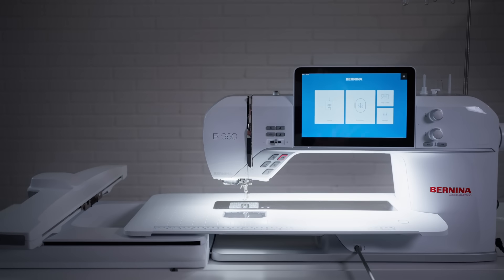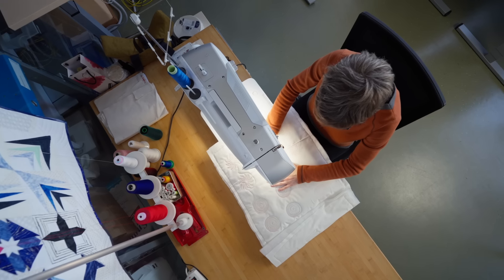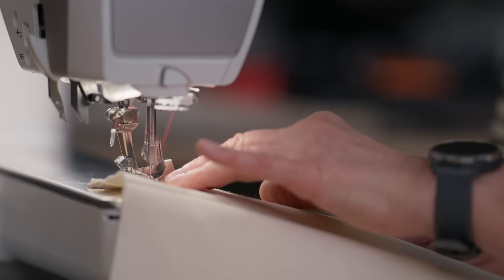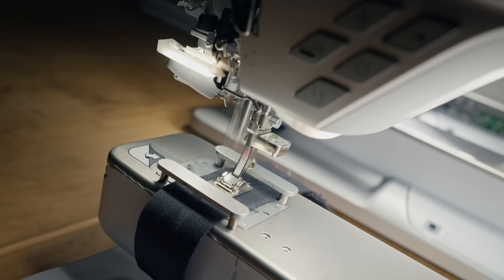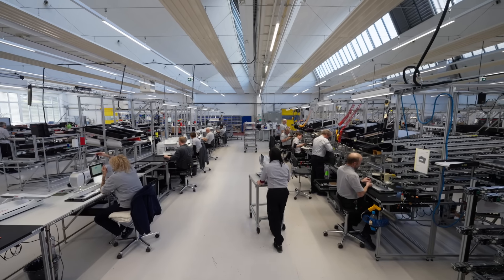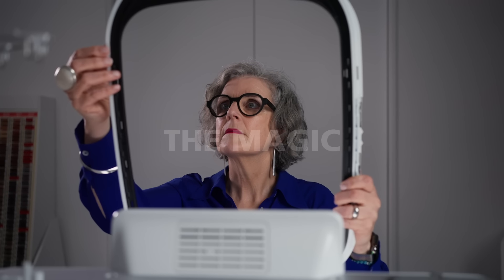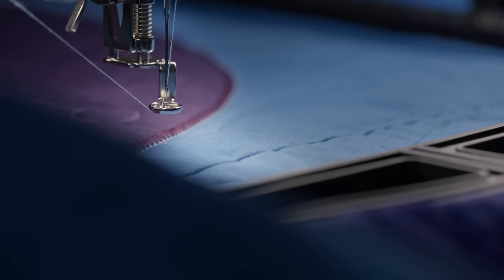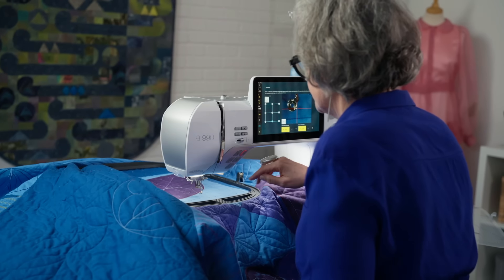Unveiling Excellence: The Journey Behind the BERNINA 990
| Watch our video for an exclusive behind-the-scenes look at the creation of one of the world's most advanced sewing and embroidery machines!

The BERNINA 990 has been meticulously developed and is produced with a lot of passion and Swiss engineering excellence at BERNINA headquarters in Steckborn, Switzerland. Join us as we delve into the intricate design process, cutting-edge technology, and the craftsmanship that goes into each and every B 990. From initial concept to final machine, this great new product is defined by the dedication of the people at BERNINA – shown in this video.

Get ready to be inspired by the passion and precision that bring this top-of-the-line sewing ann embroidery machines to life.

to learn more!